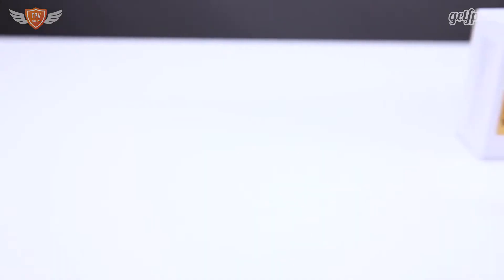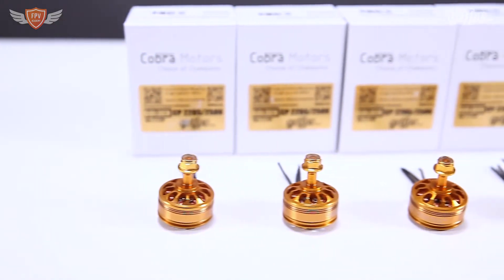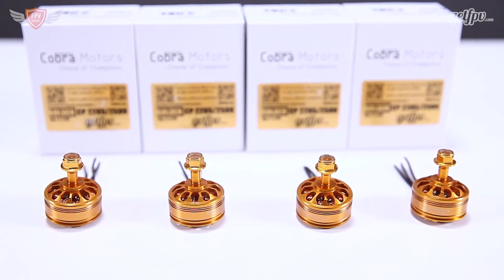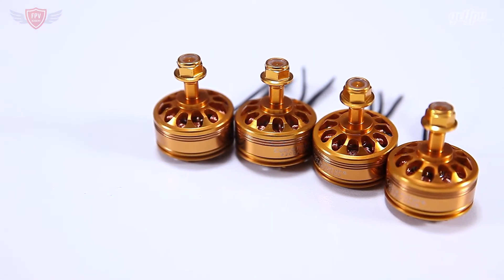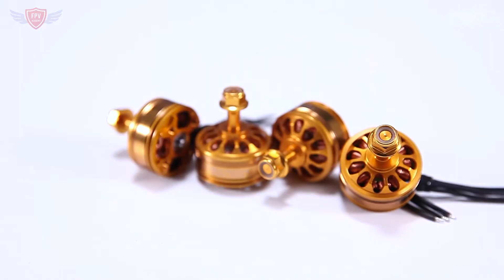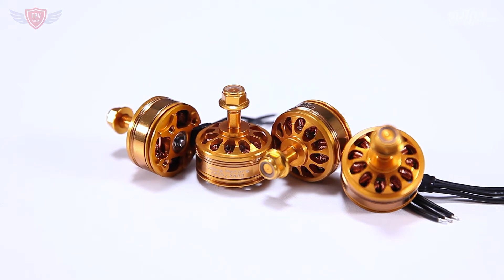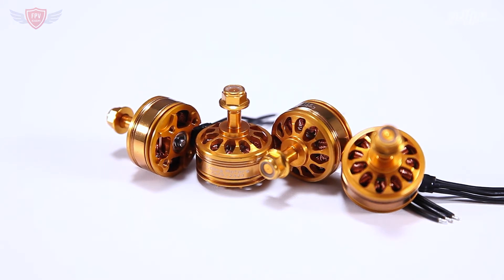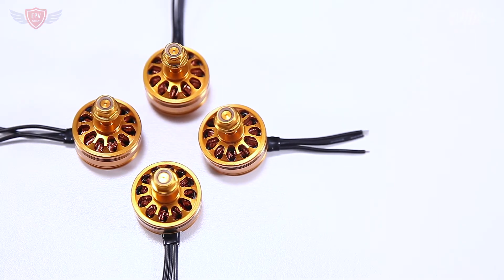Cobra Champion Series Gold // Motors // GetFPV.com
In this video, Jack will do a general overview of the Golden Championship Series Motors by Cobra Motors.